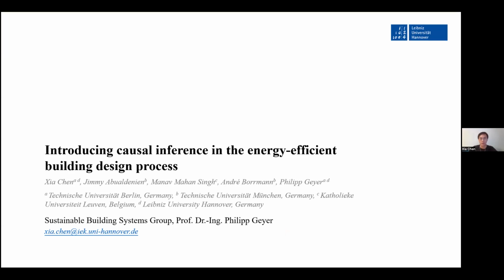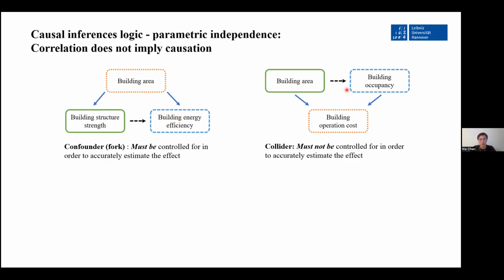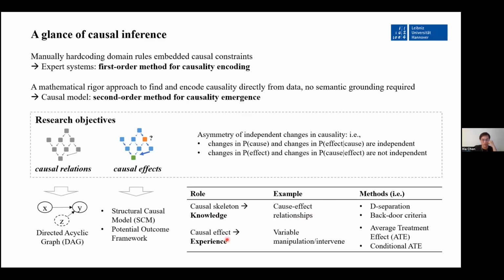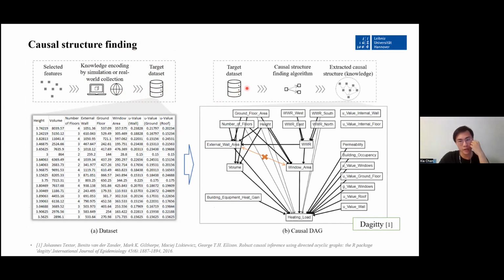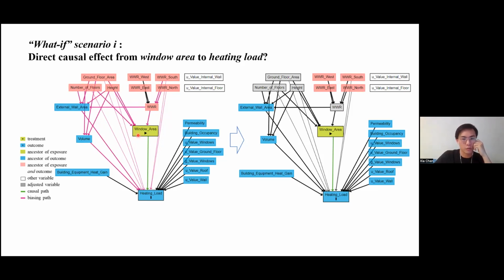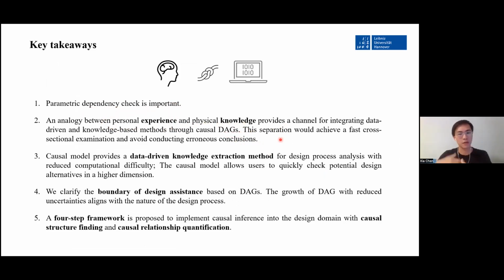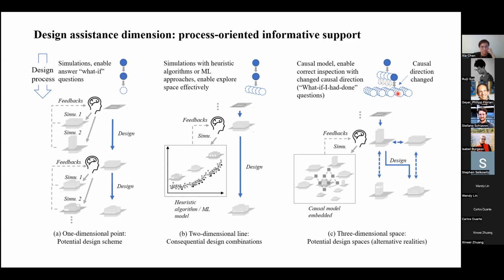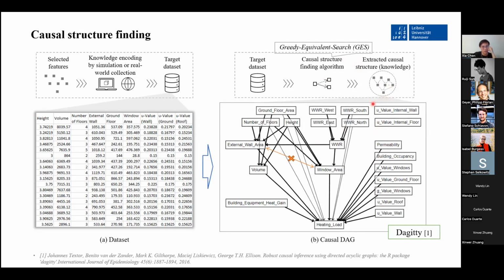Talk in UC Berkeley: Introducing causal inference in the energy-efficient building design process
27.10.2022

“What-if” questions are intuitively generated and commonly asked during the design process. Engineers and architects need to inherently conduct design decisions, progressing from one phase to another. They either use empirical domain experience, simulations, or data-driven methods to acquire consequential feedback. We take an example from an interdisciplinary domain of energy-efficient building design to argue that the current methods for decision support have limitations or deficiencies in four aspects: parametric independency identification, gaps in integrating knowledge-based and data-driven approaches, less explicit model interpretation, and ambiguous decision support boundaries. In this presentation, we first clarify the nature of dynamic experience in individuals and constant principal knowledge in design. Subsequently, we introduce causal inference into the domain. A four-step process is proposed to discover and analyze parametric dependencies in a mathematically rigorous and computationally efficient manner by identifying the causal diagram with interventions. The causal diagram provides a nexus for integrating domain knowledge with data-driven methods, providing interpretability and testability against the domain experience within the design space. Extracting causal structures from the data is close to the nature design reasoning process. As an illustration, we applied the properties of the proposed estimators through simulations. The study concludes with a feasibility study demonstrating the proposed framework’s realization.